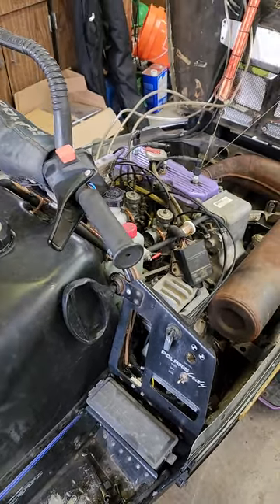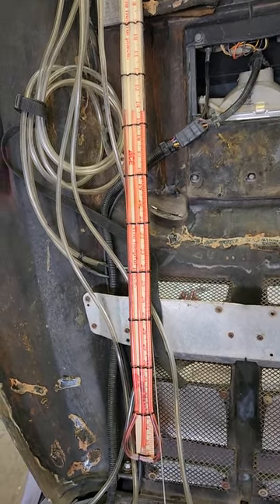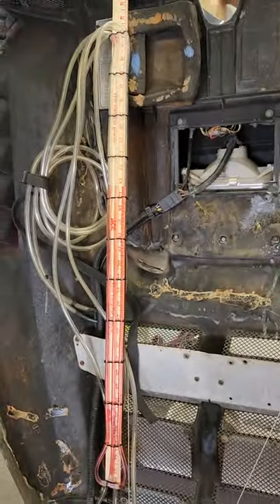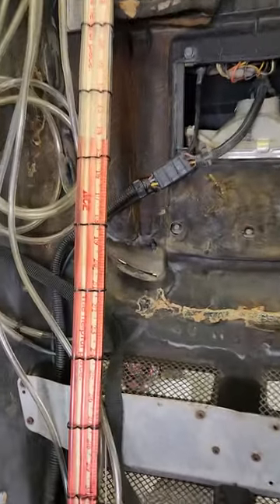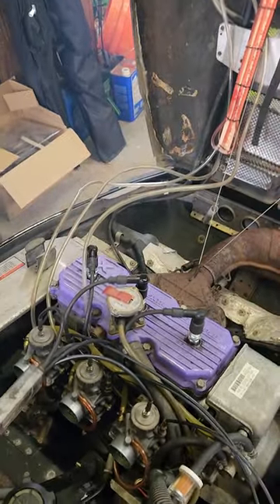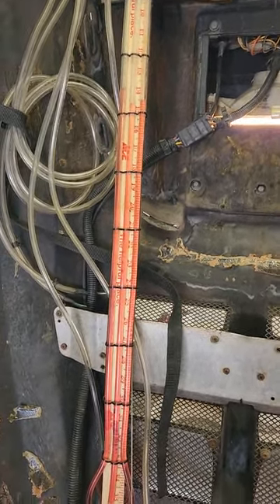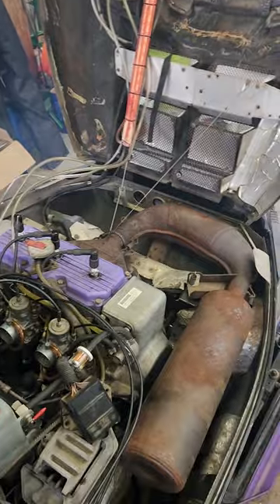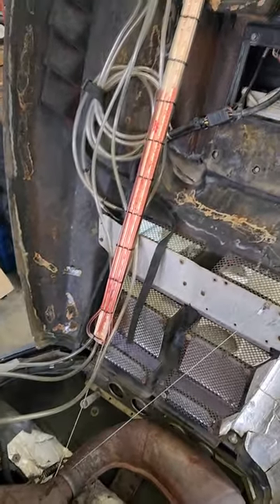Synchronizing carburetors with a manometer on a 1993 Polaris XLT SP with a 96 XLT engine.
I show my DIY 2 and 3 leg manometer that I use to synchronize carburetors on a snowmobile.

Materials used to make the manometer:
yard stick
3/16" tygon tubing
3/16" tee for three leg
zip ties
colored fluid (I used ATF because I had it and you can easily see it.